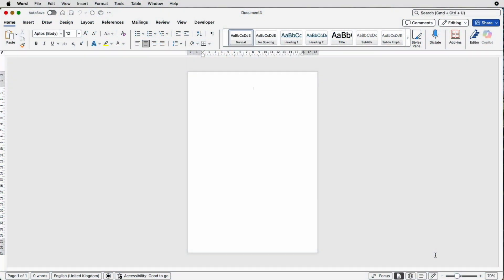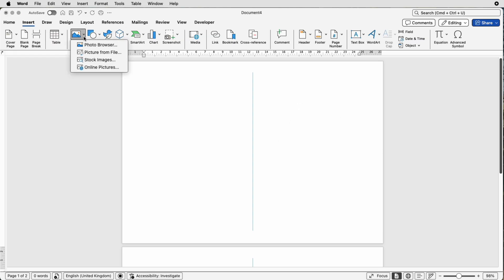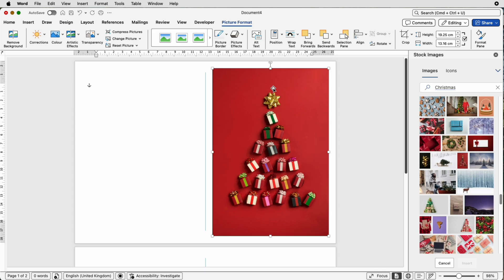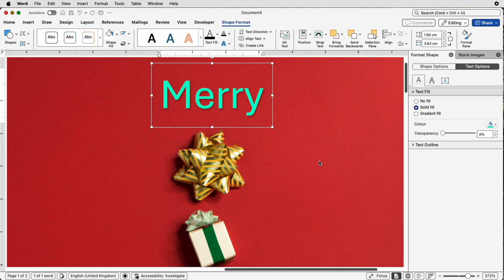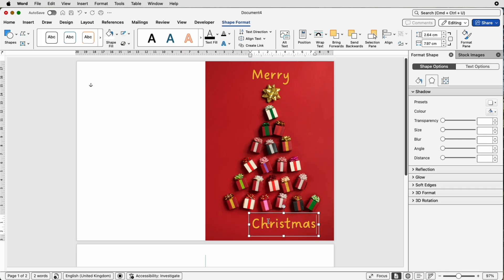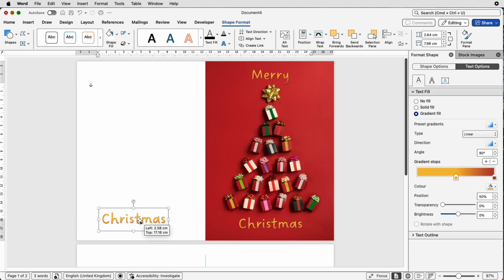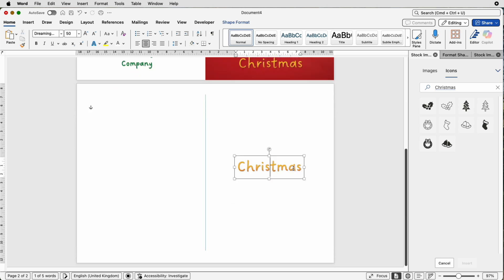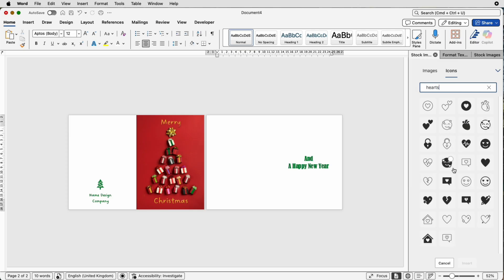How to Create a Beautiful Christmas Card in Microsoft Word | Easy Step-by-Step Tutorial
Spread some holiday cheer this season by designing your own Christmas card in Microsoft Word! 💌 In this beginner-friendly tutorial, you’ll learn how to create a festive, printable card using tools you already have — no graphic design software required!

✨ In this video, you’ll learn how to:
Set up your Christmas card layout in Word
Add and style festive text and greetings
Insert beautiful images, shapes, and borders
Use Word’s color themes and fonts for a holiday look
Save, print, or share your card as a PDF or digital file
Perfect for teachers, students, families, and anyone who wants to make personalized cards at home. 🎅

📦 Tools used: Microsoft Word (Office 2019 / 2021 / Microsoft 365)